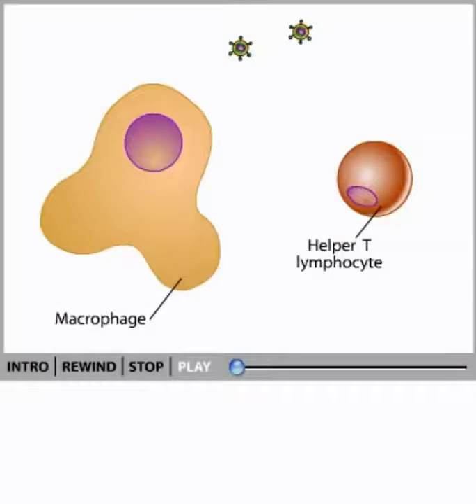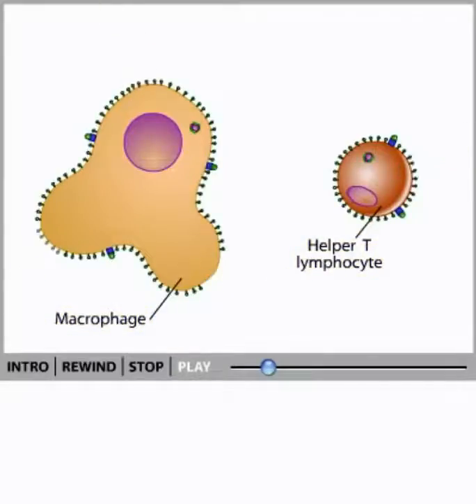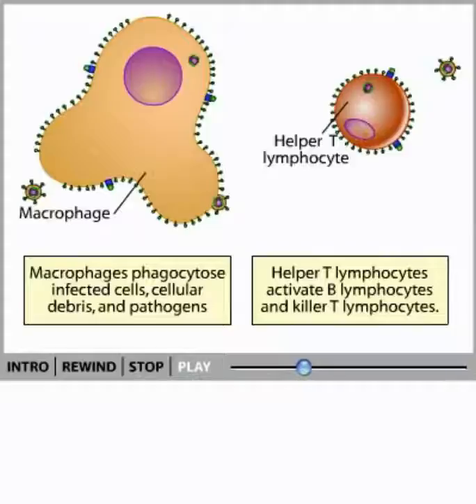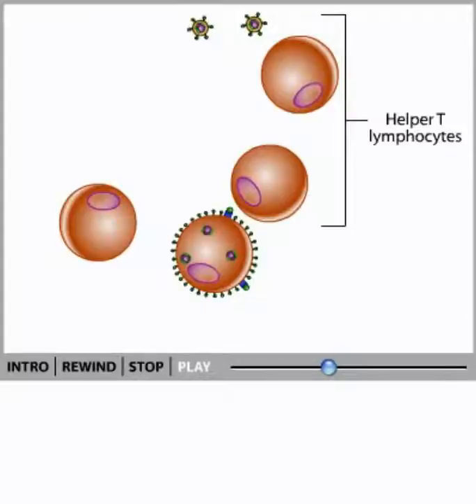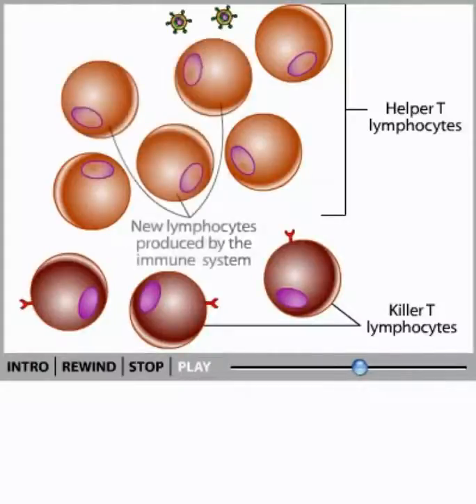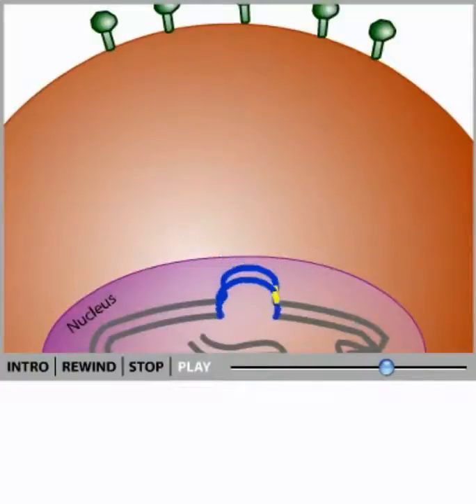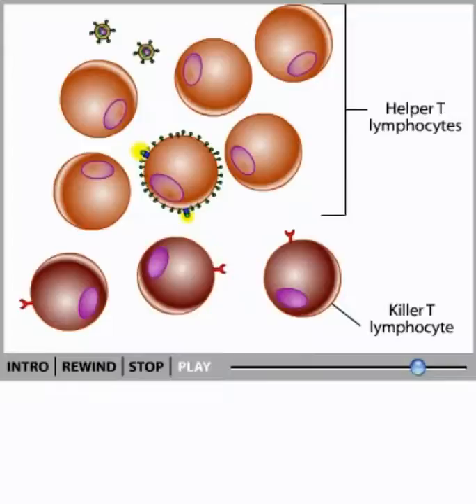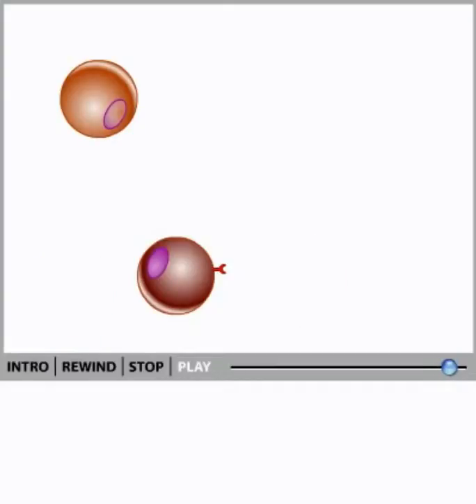HIV life cycle animation | Life cycle of HIV steps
HIV life cycle animation | Life cycle of HIV steps - hiv lifecycle animation - this video lecture explains the life cycle of hiv virus and the infection strategy of hiv in causing aids.

VIRUS PICTURES: HIV life cycle animation
This HIV Life Cycle Video is suitable for 9th - 12th Grade
Read the following HIV Life Cycle Steps while using the diagram: Step 1: Attachment and Fusion Home · Understanding HIV/AIDS · Fact Sheets; The HIV Life Cycle

hiv lifecycle.
The final step of the life cycle of HIV is maturation of the virion

The lifecycle of a retrovirus such as hiv and why hiv has proved so deadly are explained.